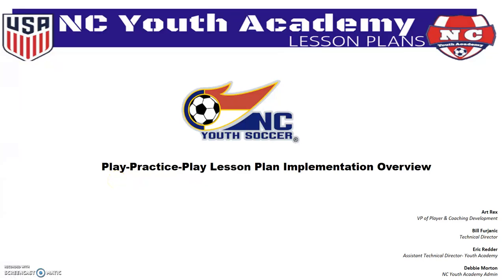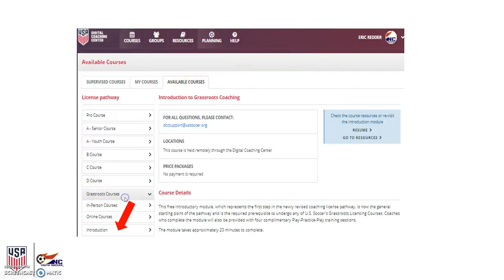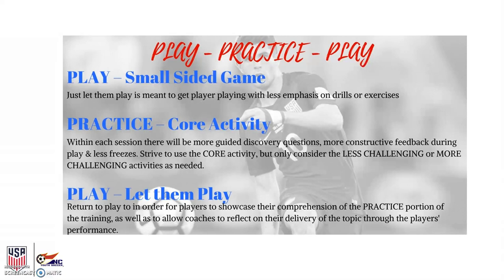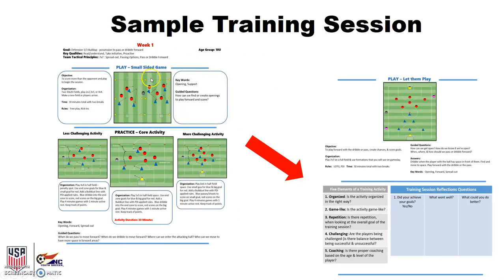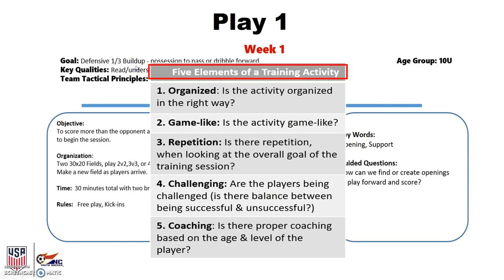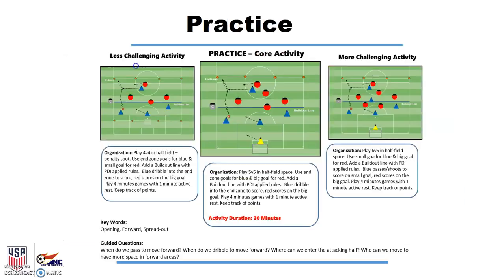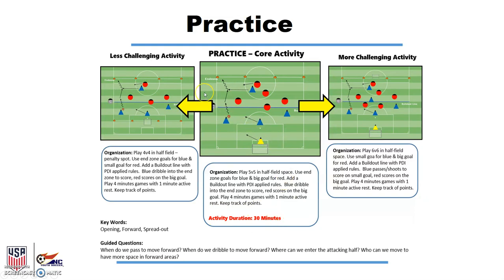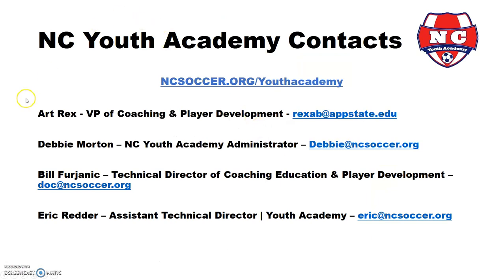NC Youth Academy - Play Practice Play | Spring 2018